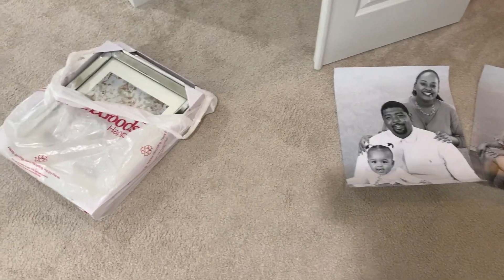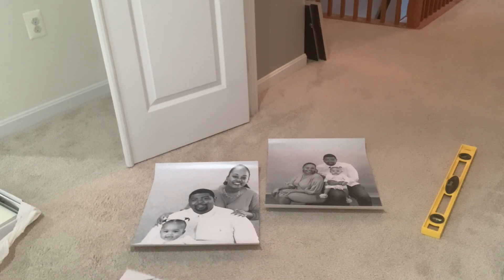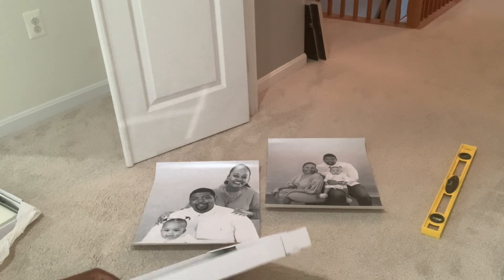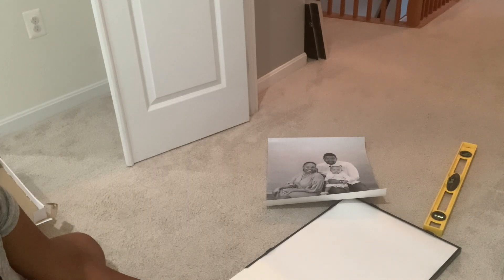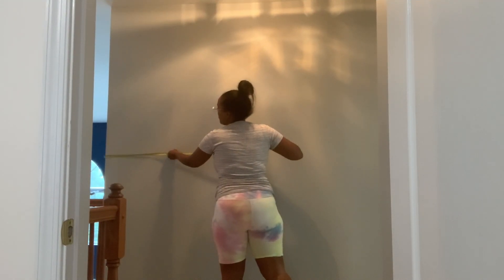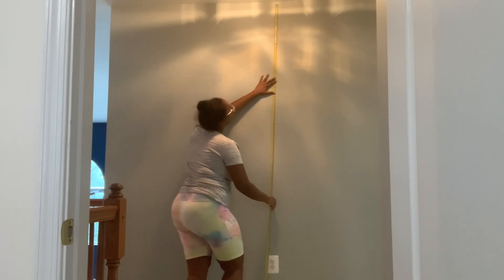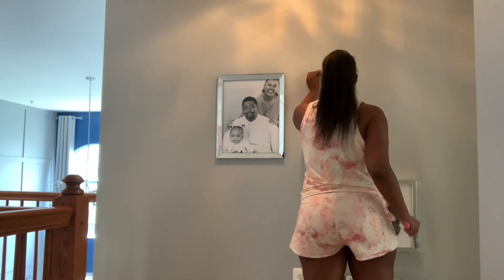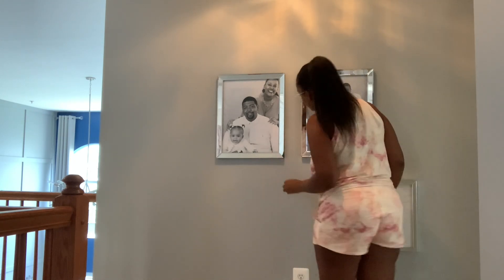EXTREME GALLERY WALL MAKEOVER! HOW TO CREATE THE PERFECT GALLERY WALL!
Hey Loves! Follow along with me as I give this plain and boring wall a much need GLAM makeover!

Ronnie: Mr.myhouse_myhome_